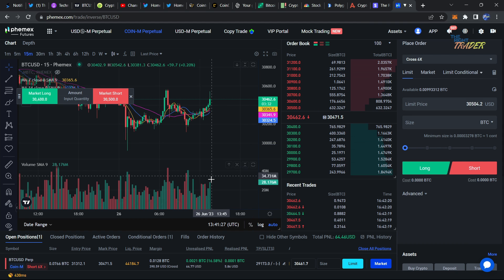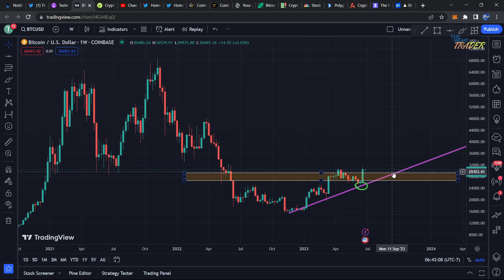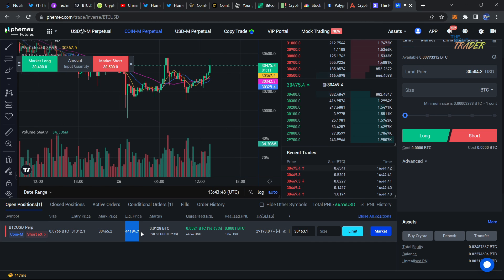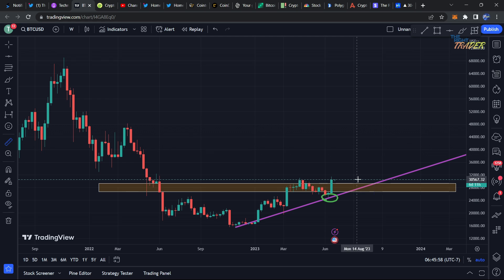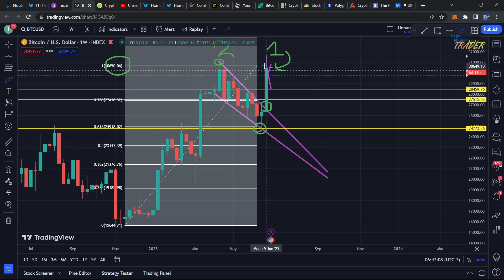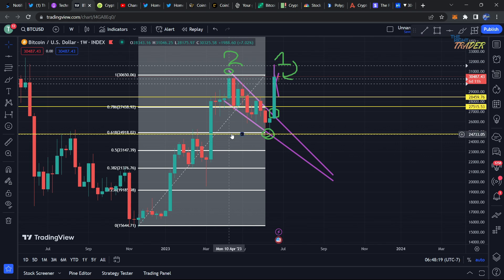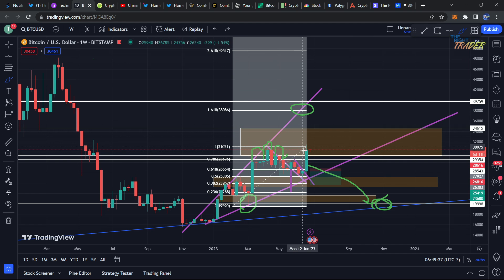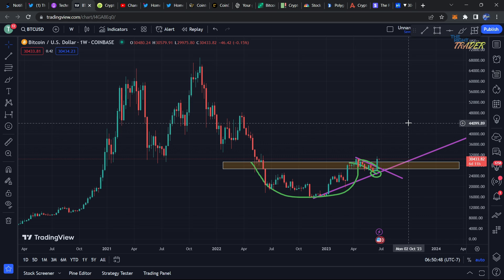Bitcoin MEGA-PUMP Coming!? (Don't Miss)🚀✅